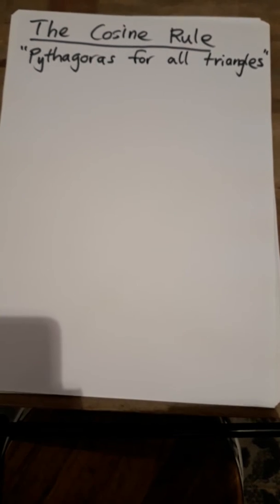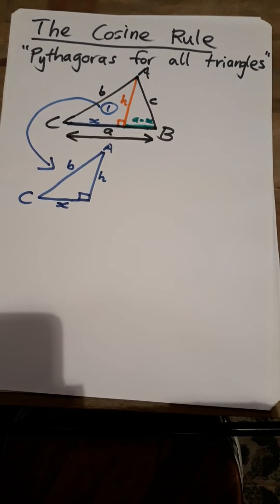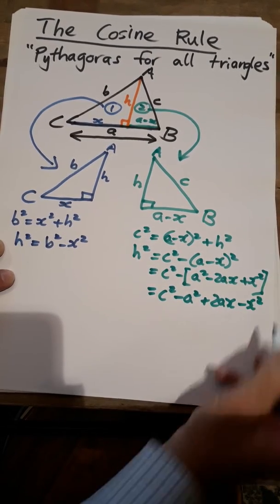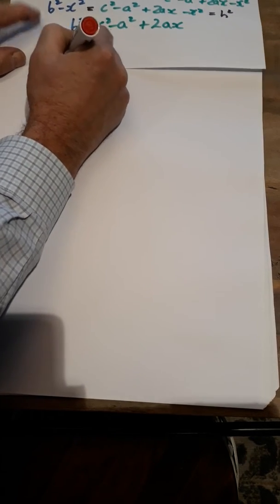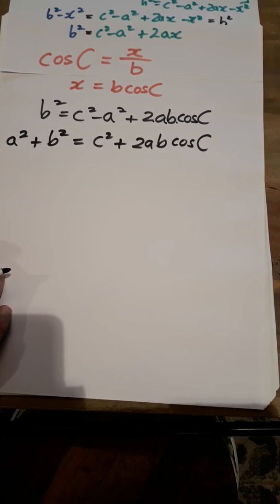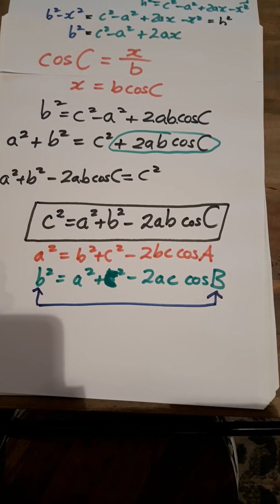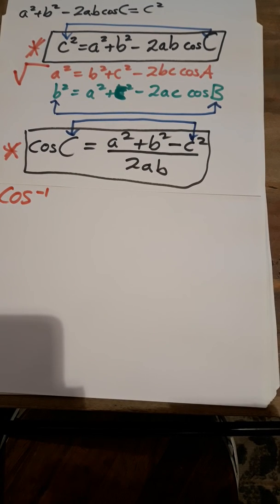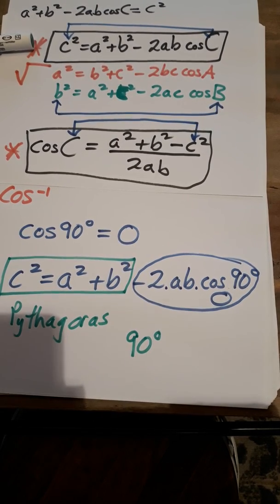Derivation of the Cosine Rule